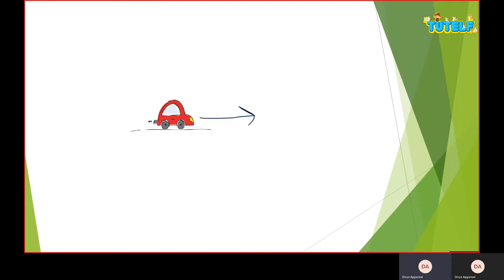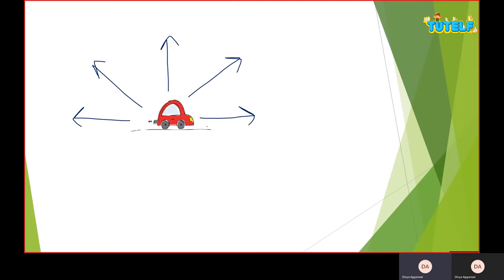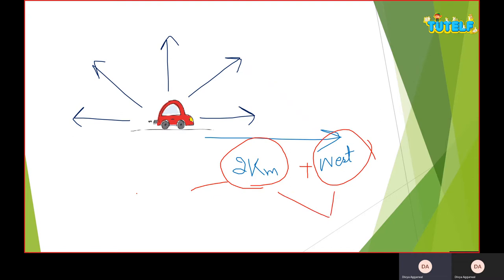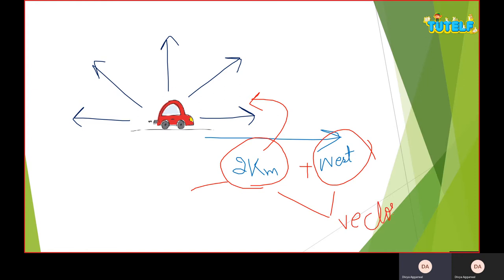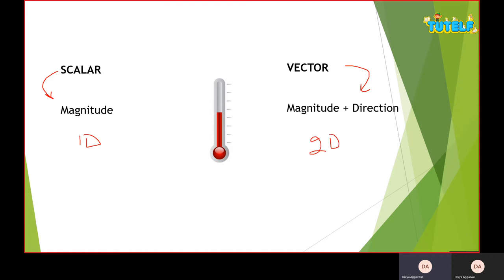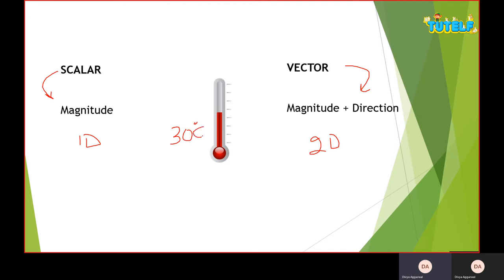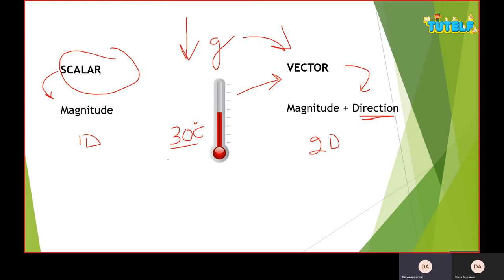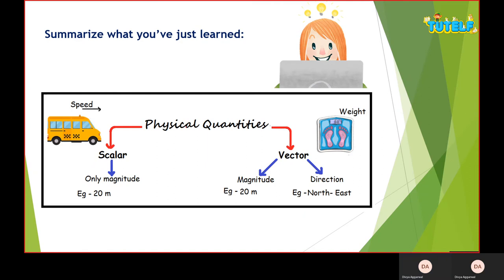Class 9 | Physics | Motion - Scalar And Vector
CBSE | NCERT | Class 9 | Physics | Chapter 8 | Motion - Topic - Scalar and Vector

What are the physical quantities? what are scalar quantities? what are vector quantities?

Physical quantities are categorized as scalar and vector quantities.

 The quantities which have only magnitude associated with it are scalar quantities. The numerical
value expresses the magnitude.

The quantities which have both magnitude and direction associated with them are vector quantities. Few of the scalar quantities are distance, speed, and average speed; and the vector quantities are displacement, velocity, and average velocity.

Is there any effect of the quantity being a scalar or vector on its unit? No! Think why?